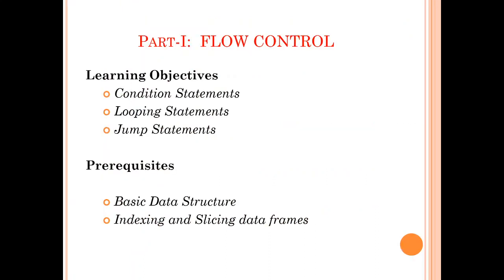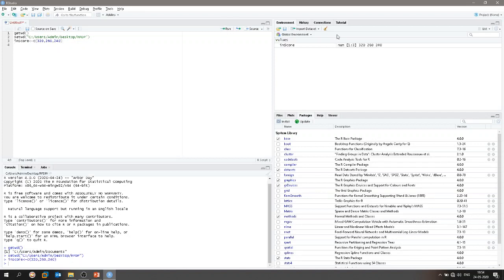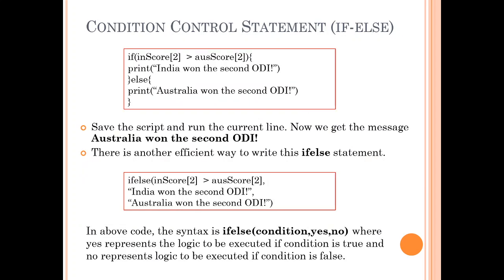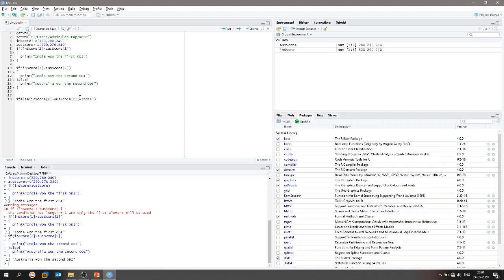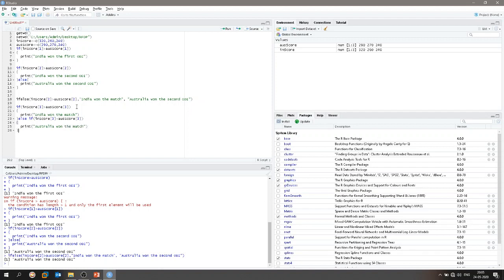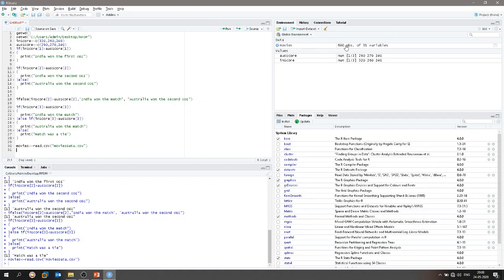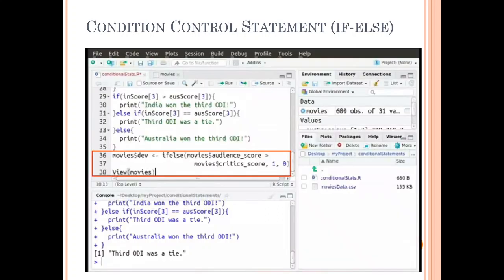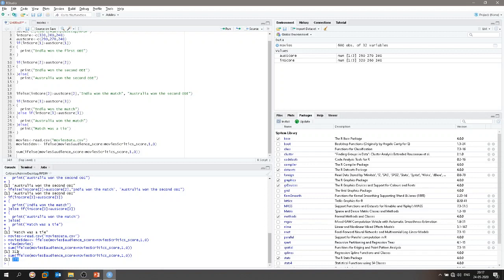RFDP Day5 Part1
Hi all, Welcome to the Day 2, Part 1 Video link for Online One week Faculty Development Programme on R for Beginners scheduled from 21 May to 26 May 2020. This FDP organized by Computer Science & Engineering Department, SIPNA College of Engineering & Technology, Amravati.